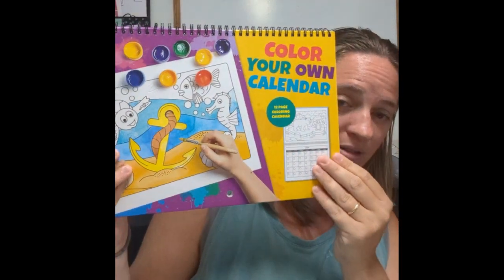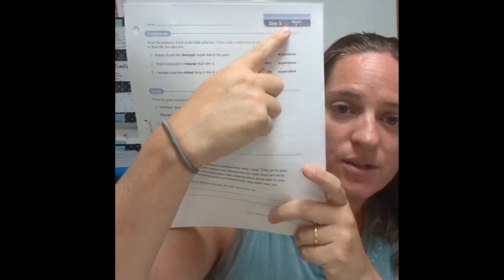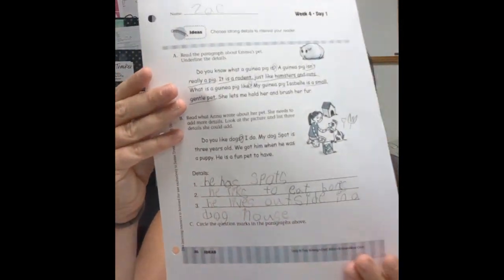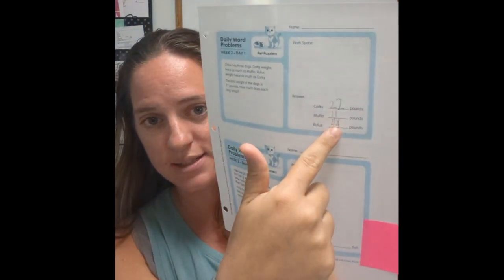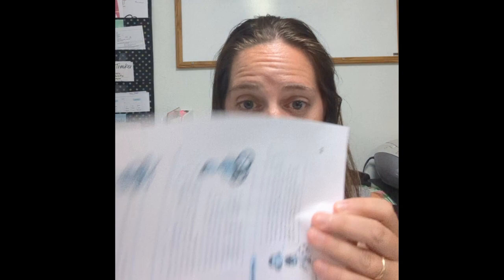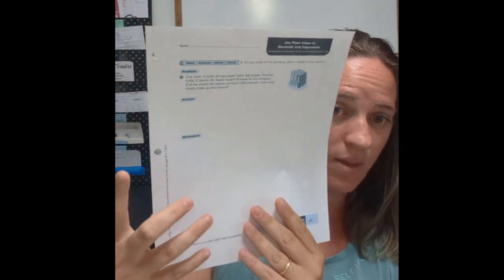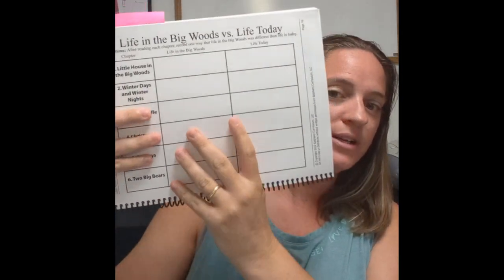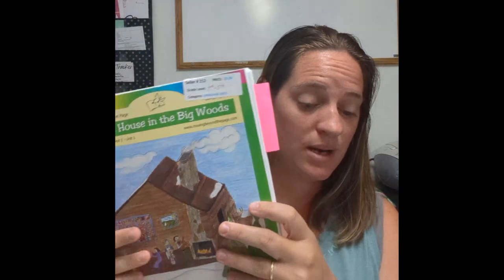5th Grade Curriculum Choices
🔹 Word of the Week: Mystery Word of the Week, Boost Vocabulary in 3-5 minutes Per Day, The Bundle (teacherspayteachers.com)
🔹Daily Review: Evan Moor Daily Fundamentals Grade 5 TeacherFileBox – Browse Evan-Moor Printable Worksheets
🔹Math: Evan-Moor Daily Math Practice Grade 5, Daily Math word problem Grade 5, Math Fundamentals Grade 5  TeacherFileBox – Browse Evan-Moor Printable Worksheets
🔹Language Arts : Daily Language Practice Grade 5, Moving Beyond the Page Moving Beyond the Page Purchase Age 8-10 Full Year Language Arts Package